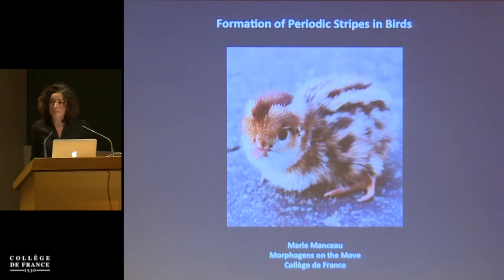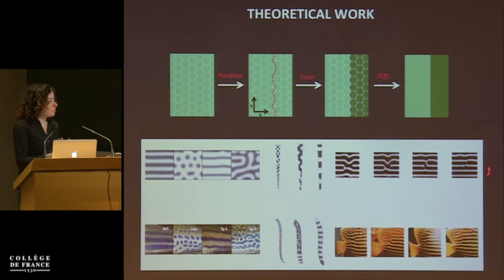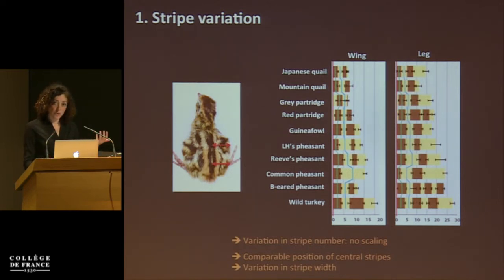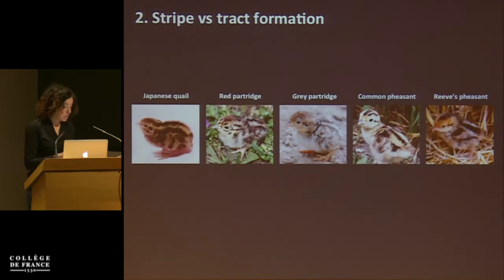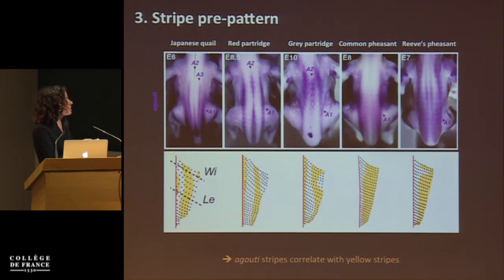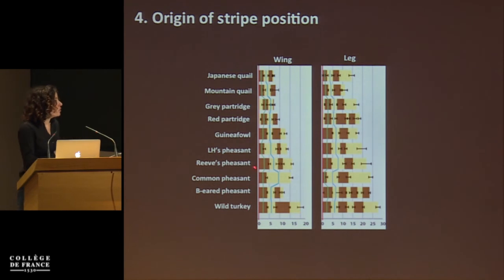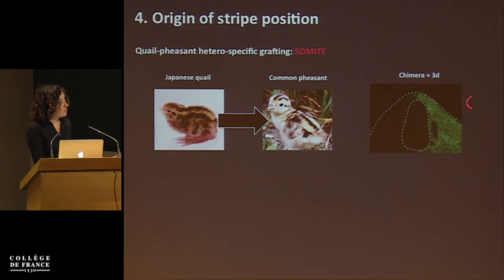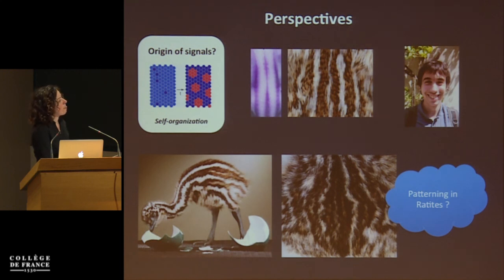Morphogens on the Move (5) - Alain Prochiantz (2017-2018)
Colloque 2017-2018 : Morphogens on the Move
Conférence du mercredi 16 mai 2018 : Formation of Periodic Stripes in Birds

Intervenant(s) : Marie Manceau, Collège de France